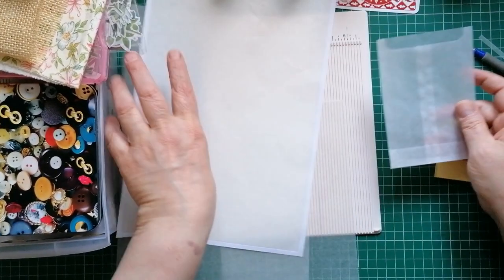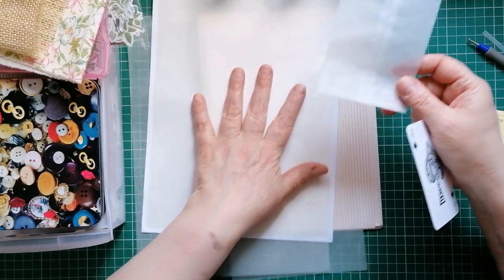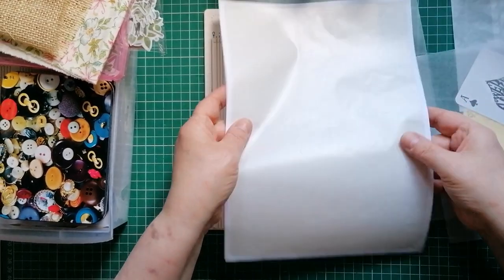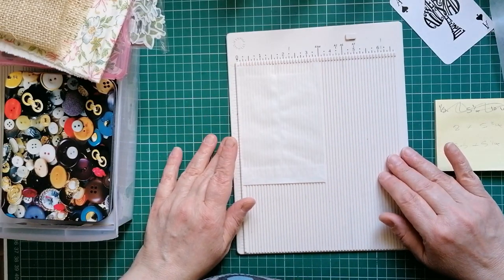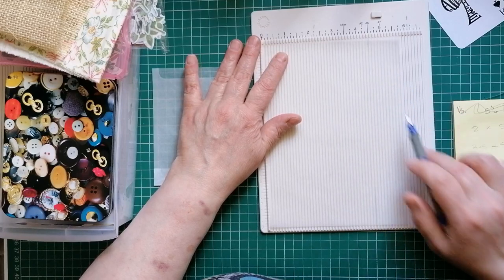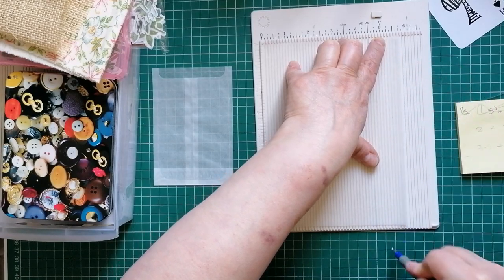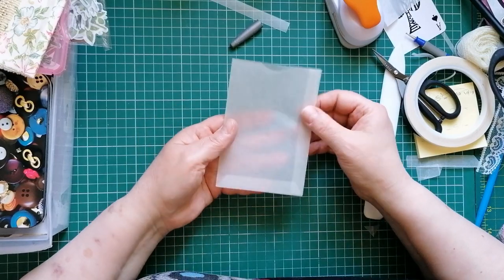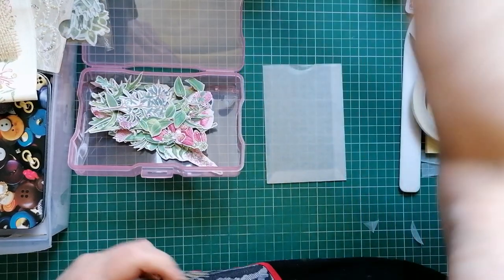Easy DIY Glassine Bag Tutorial and A Little Bit of Collage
All my links in one place Today i'm showing you how i make my own 'glassine' bags or pockets and of course i had to go ahead and decorate it with a few scraps and the odd fussy cut flower and label.
Hell , I'm julie from Camelia Crafts Designs, welcome.